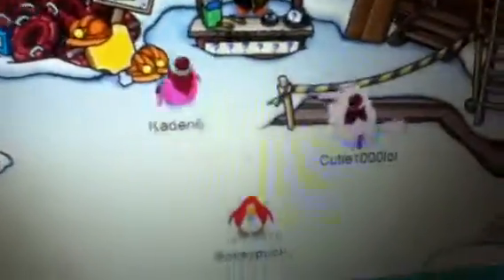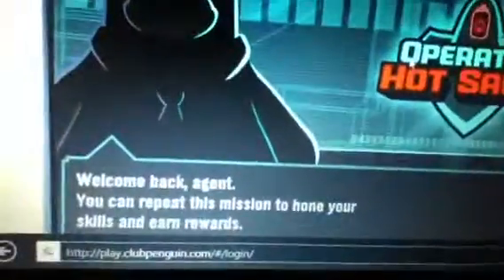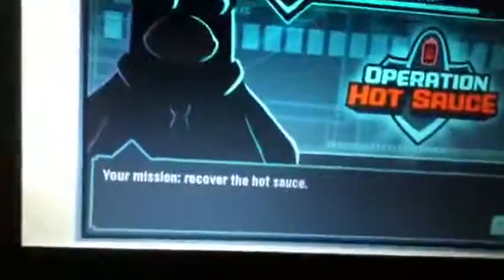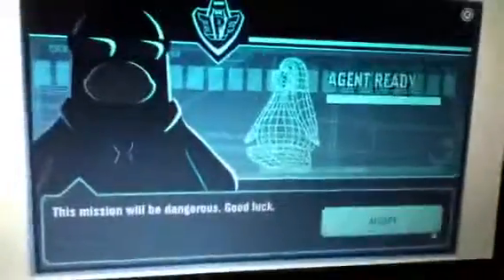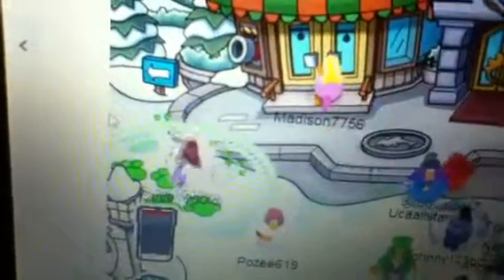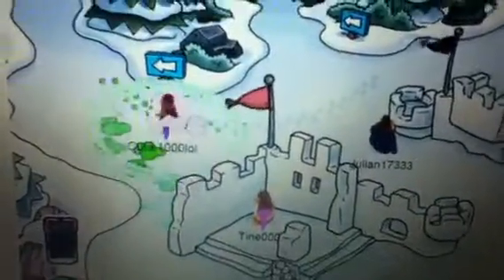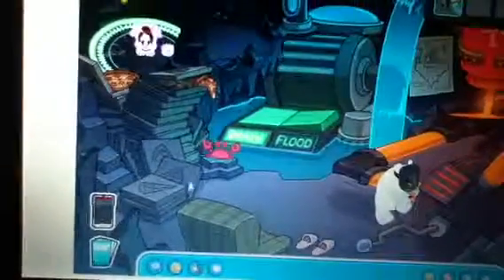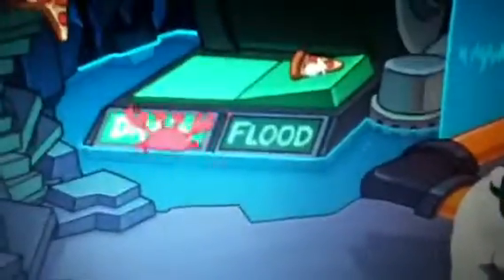Club penguin walkthrough: Operation: Hot sauce!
It's a walkthrough for operation: hot sauce. This EPF mission is limited! The hot sauce was stolen from the pizza parlor! You need to track down clues.